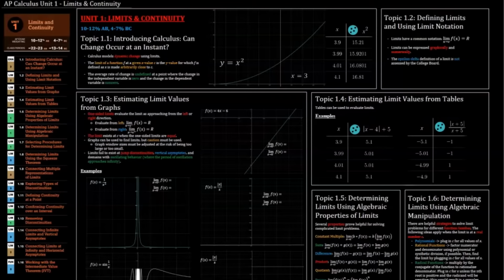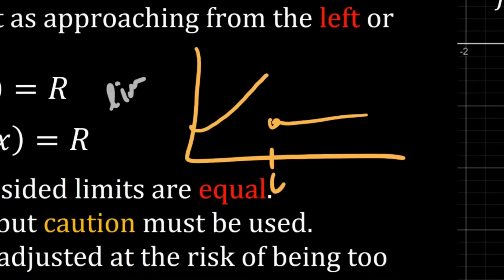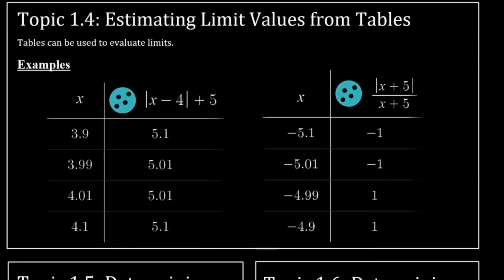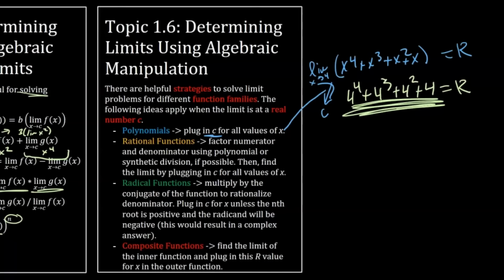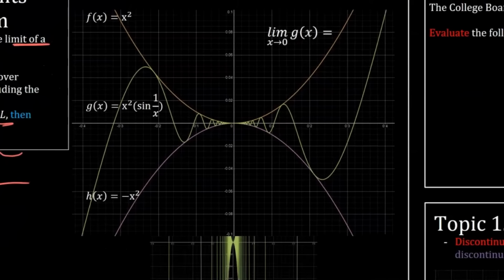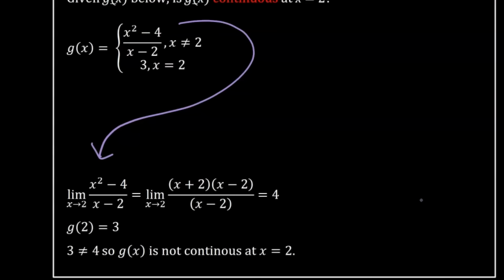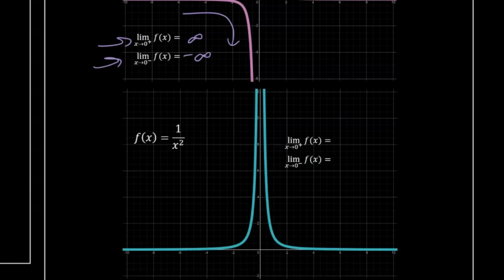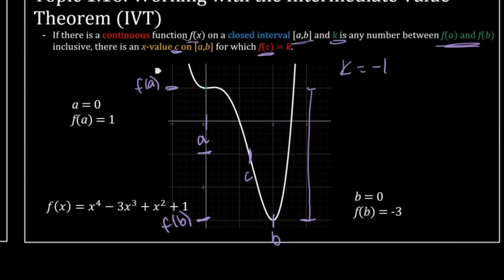AP Calculus AB/BC: FULL Unit 1 Review (EVERYTHING YOU NEED TO KNOW!)